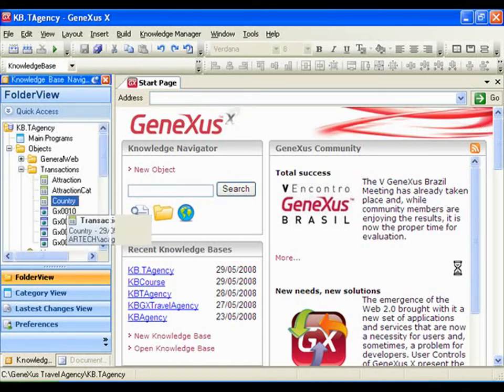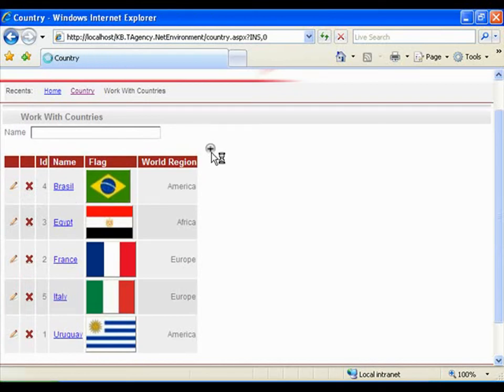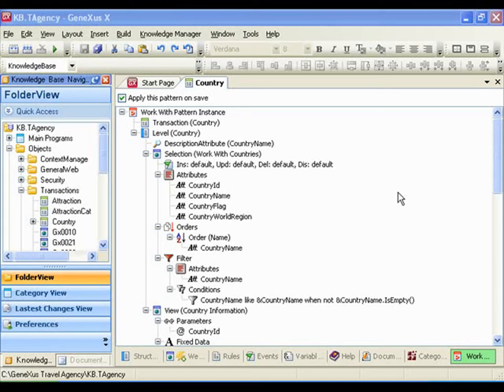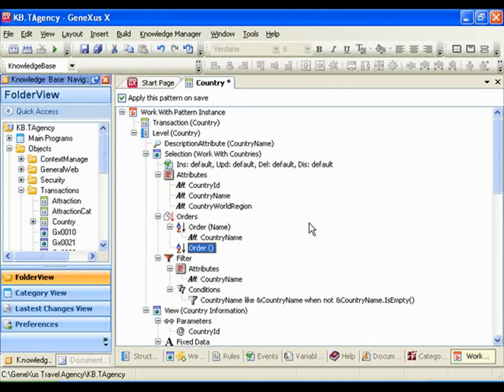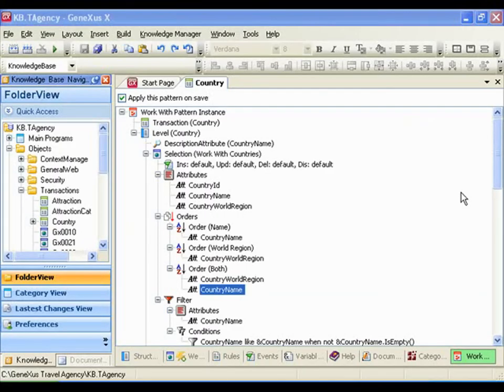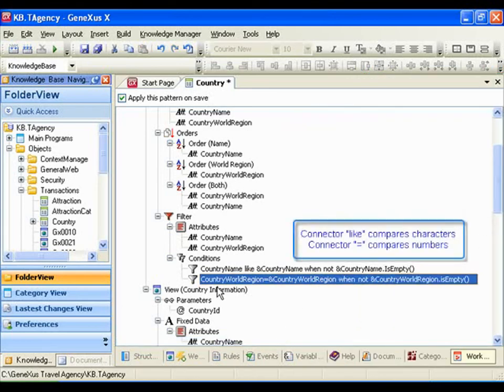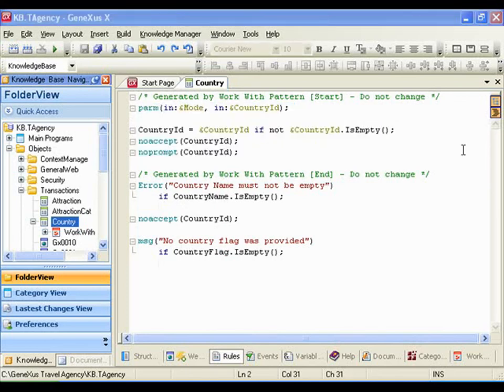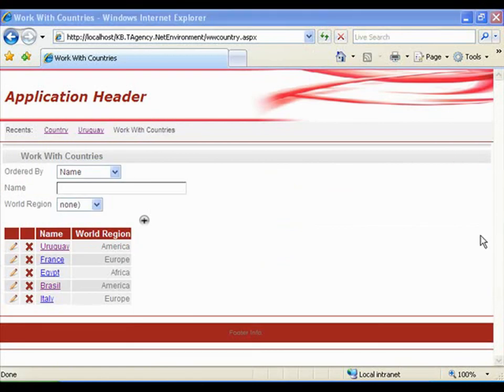Patterns presentation of basic concepts